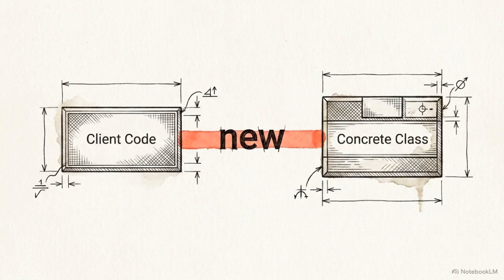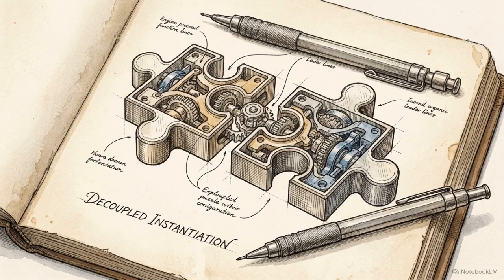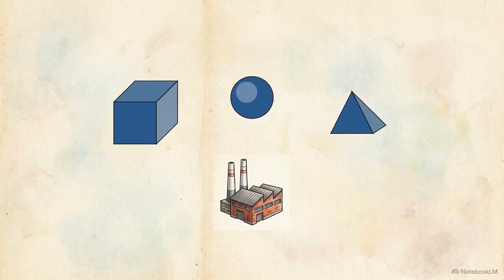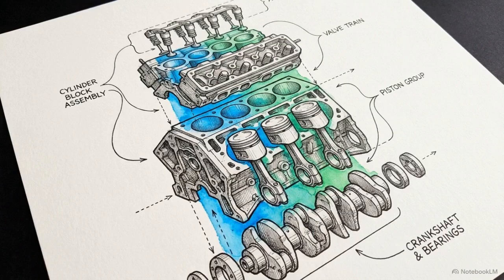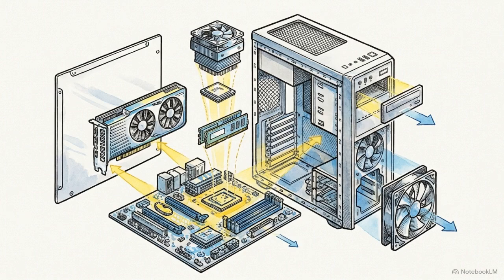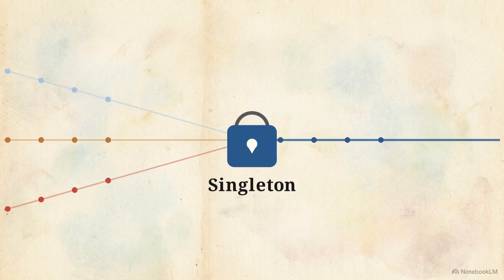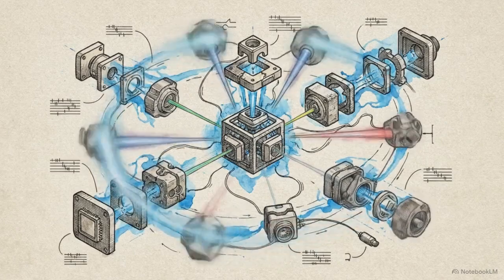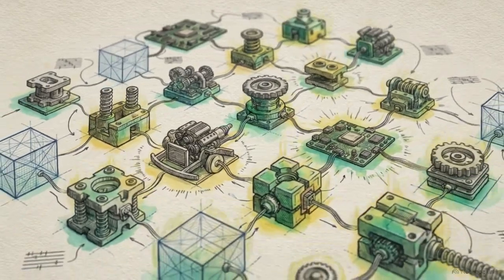Architecting Abstraction The Evolution of Creational Patterns